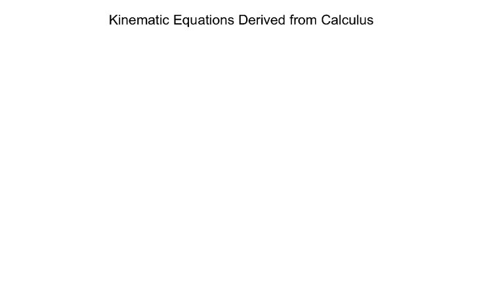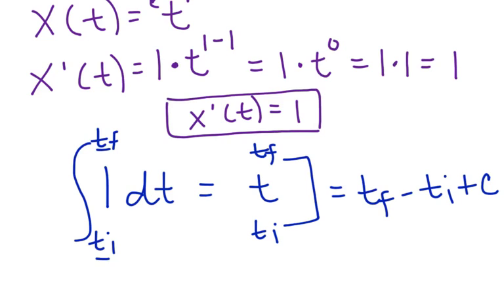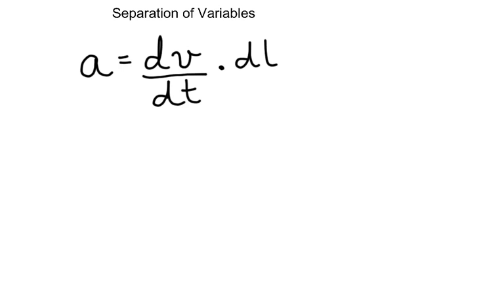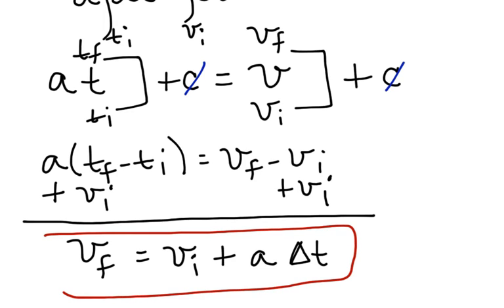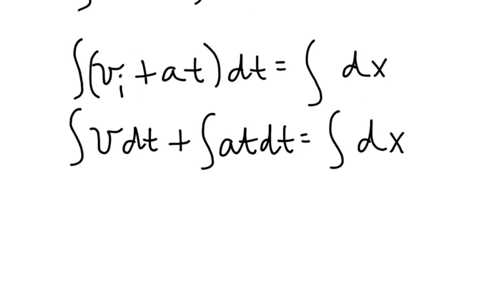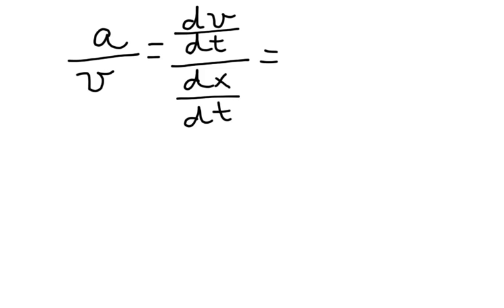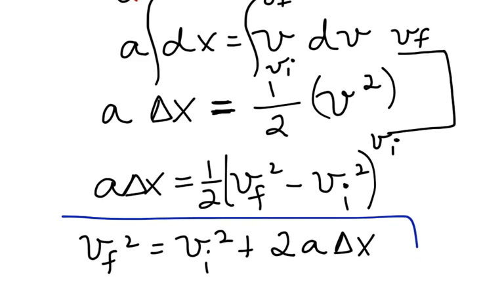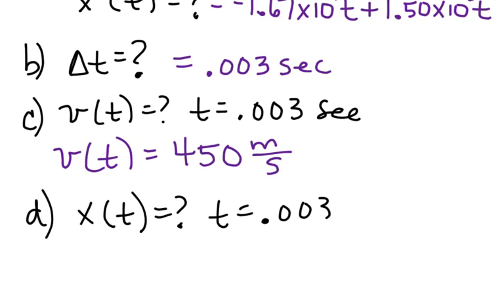Kinematic Equations Derived from Calculus